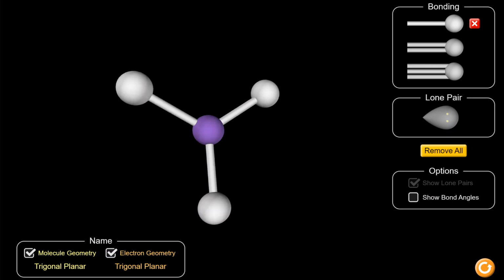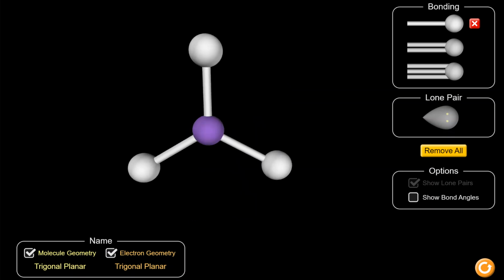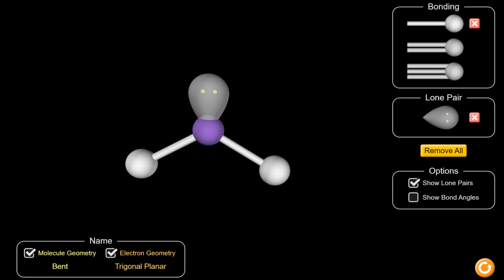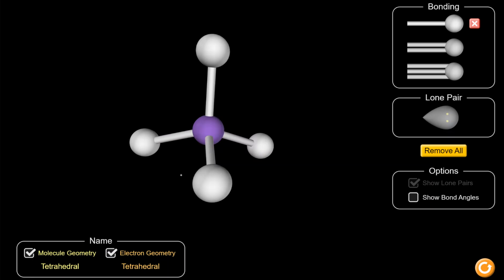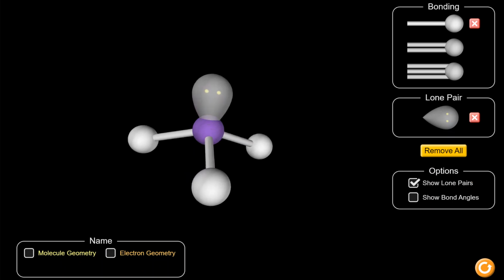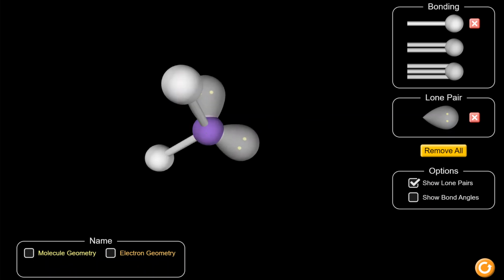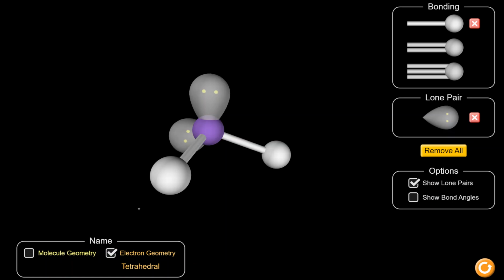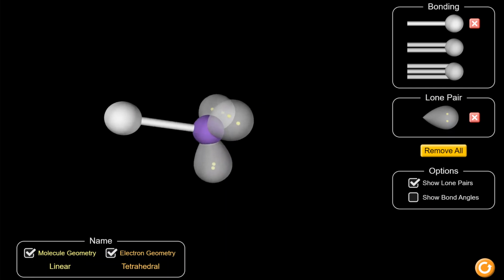bonding lecture animation up to octet fa25